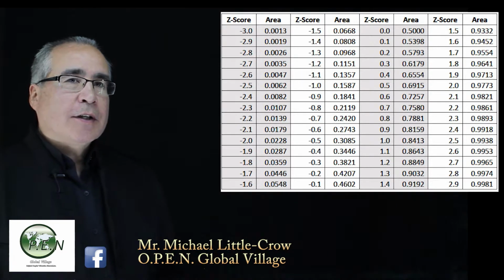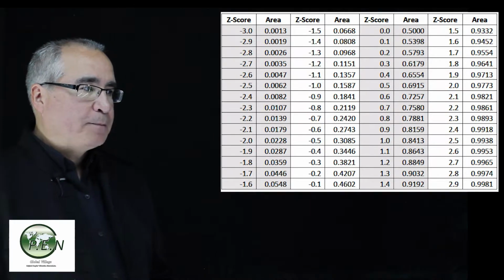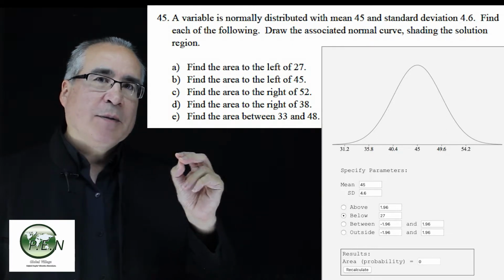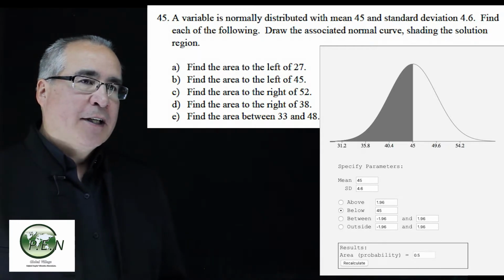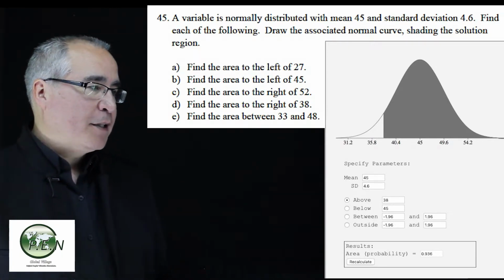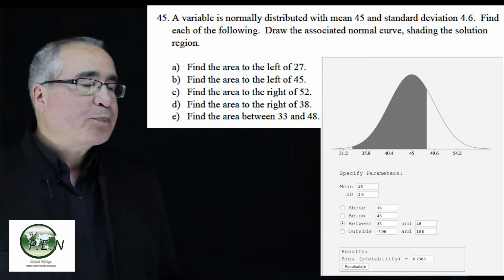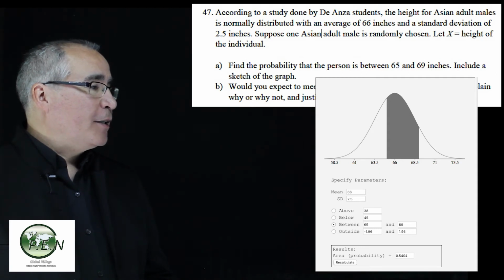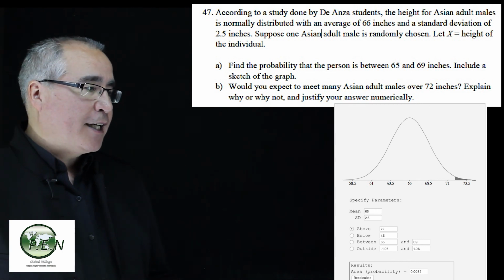The Normal Distribution Chapter 12 Question 45 to 47 Ch12 Q45 47